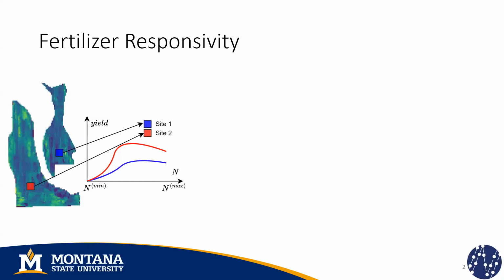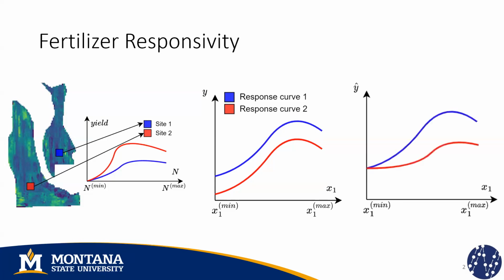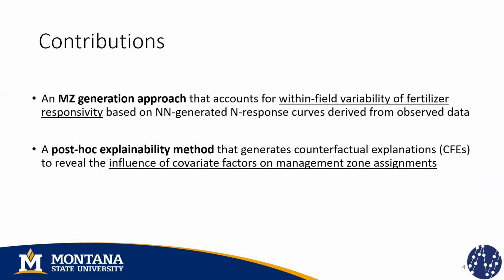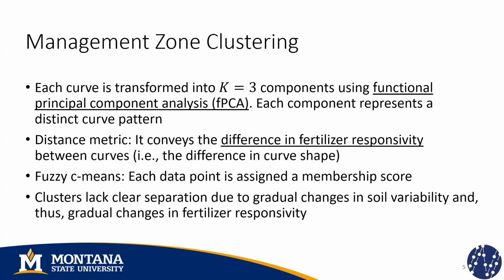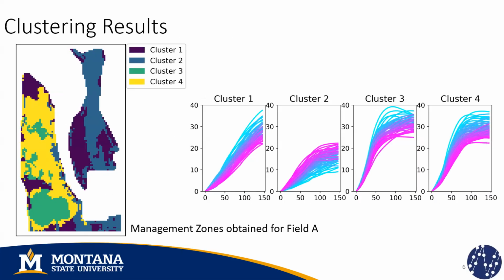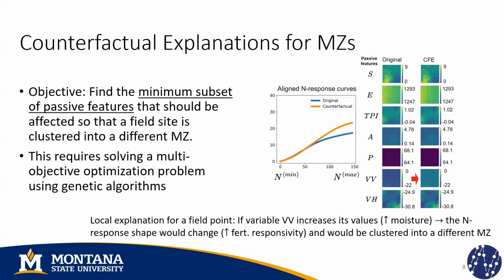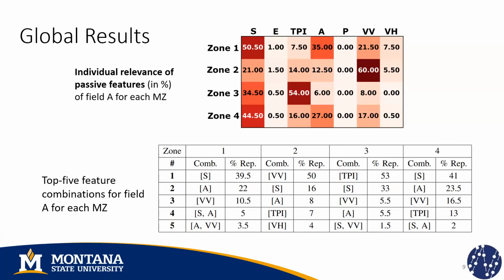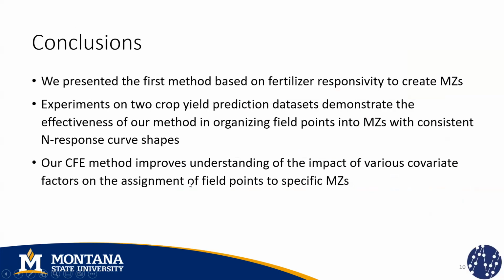Giorgio Morales, John Sheppad - Counterfactual Analysis of Neural Networks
Giorgio Morales, John Sheppad - Counterfactual Analysis of Neural Networks Used to Create Fertilizer Management Zones